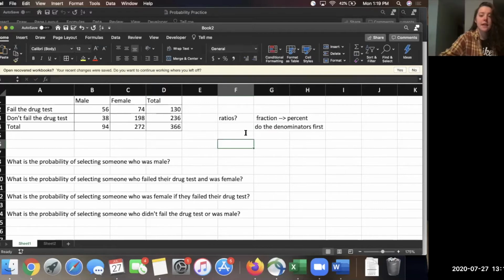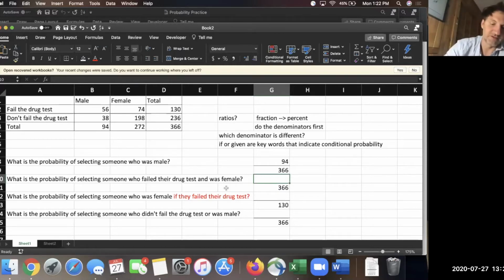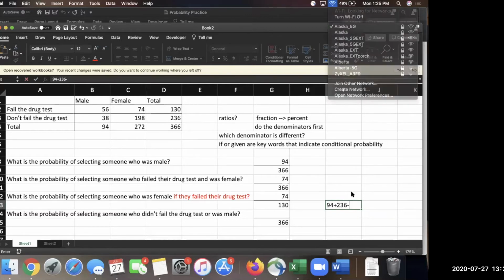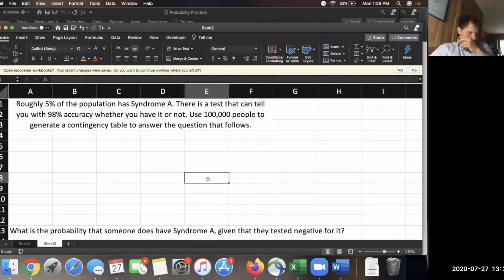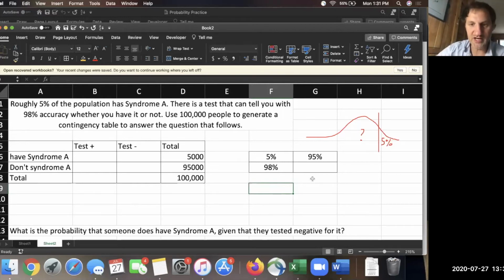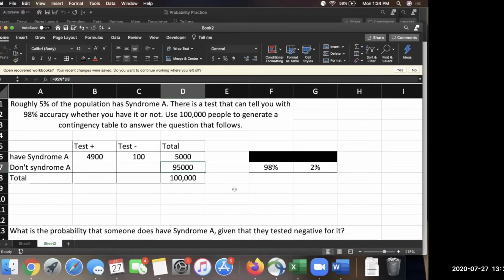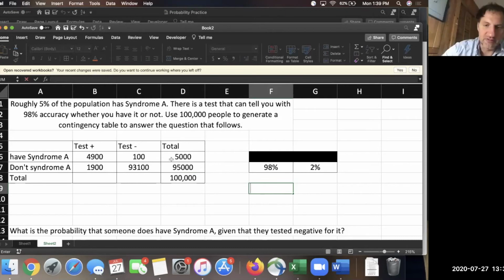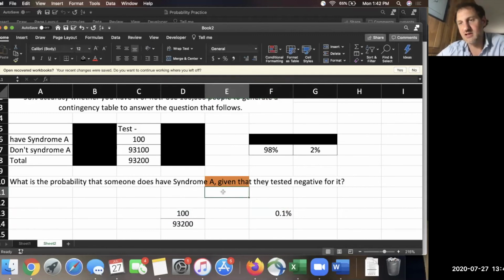Probability Test Practice Questions